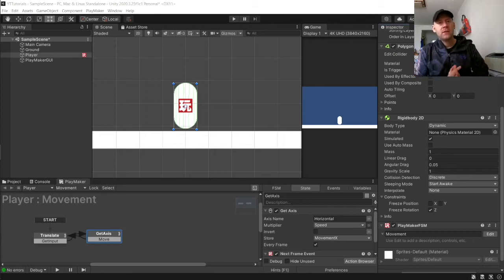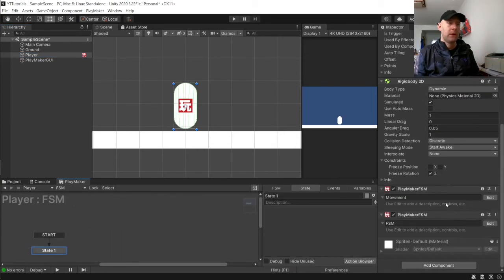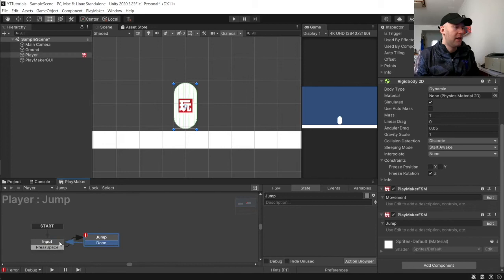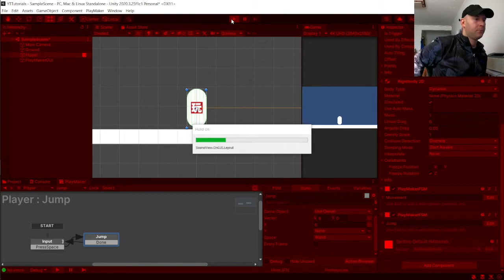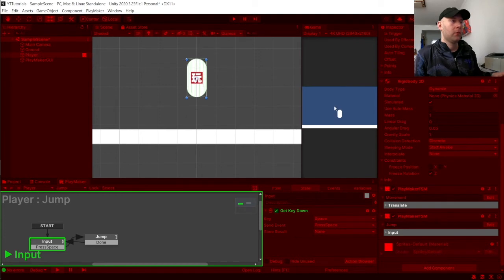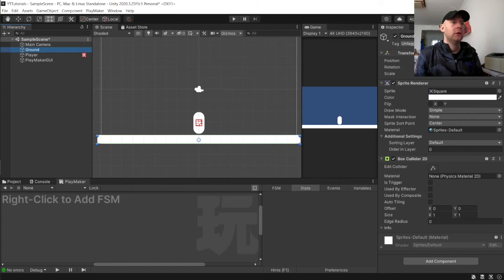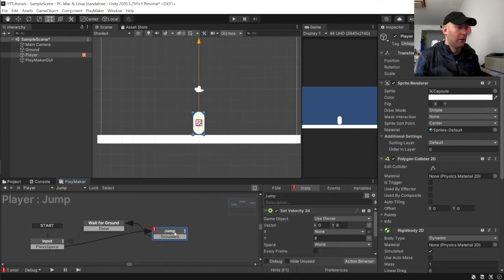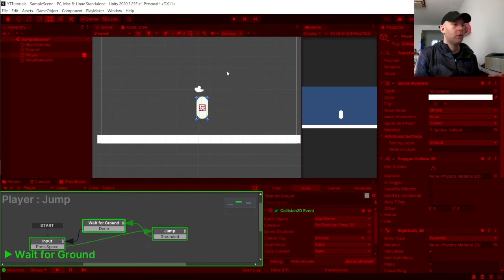Playmaker 2D Jumping Tutorial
How to make your player jump using the Playmaker Unity asset.

Playmaker is an asset for unity which lets the user use visual code to build apps and games with no prior knowledge of using code like C# needed. It is easy to learn and can be used to build full games.